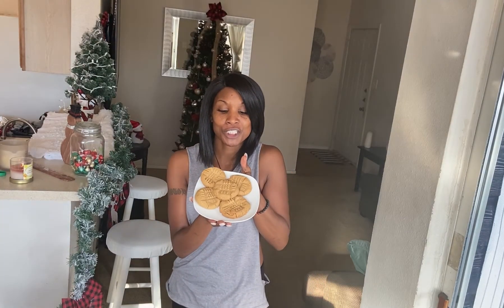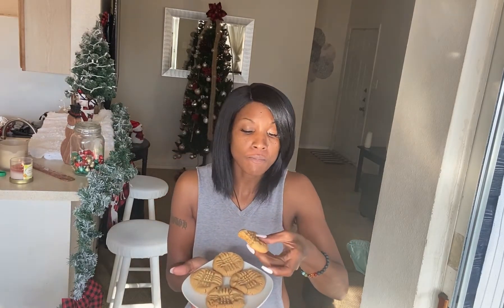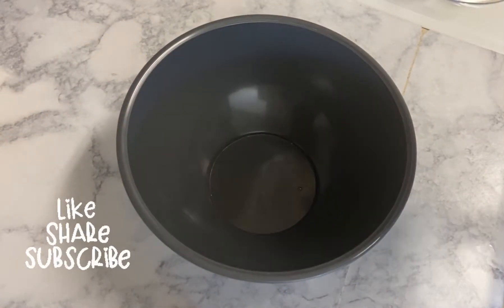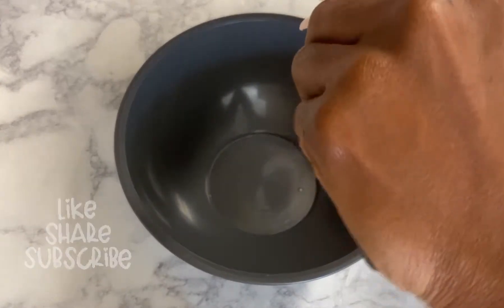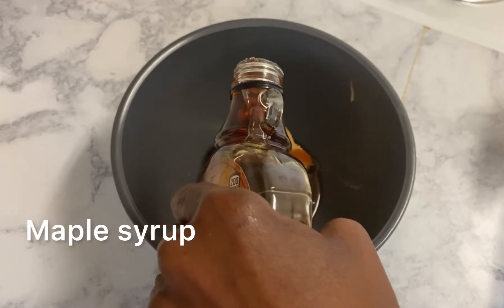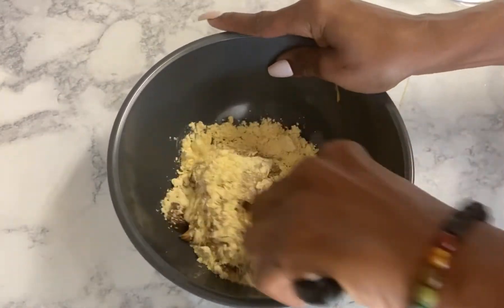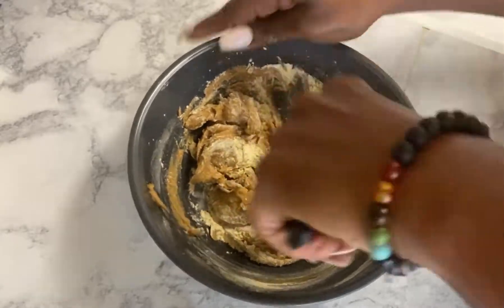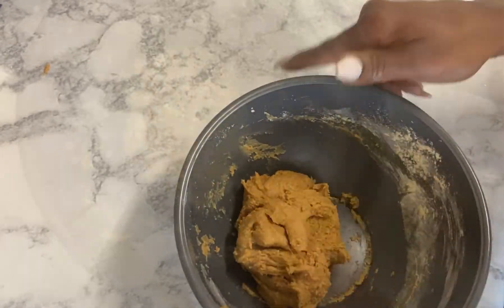Easy to make/Vegan Peanut Butter Cookies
Vegan peanut butter cookies

Peanut butter(1 cup)235 ml
Salt(1/4 tsp)
Maple Syrup(1/2cup)
Chickpea flour(1/2 cup)

Preheat oven 375• Next in a bowl add peanut butter,salt,maple syrup and chickpea flour.Mix well.Roll dough into balls and place on baking sheet lined with parchment paper.Using a fork make crisscross marks across the top.Place in oven and bake for 10 mins.Remove from oven transfer to cooling rack.let cool for 10 mins.